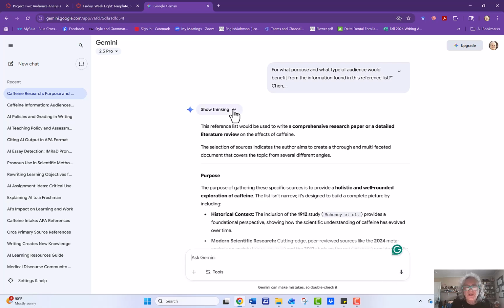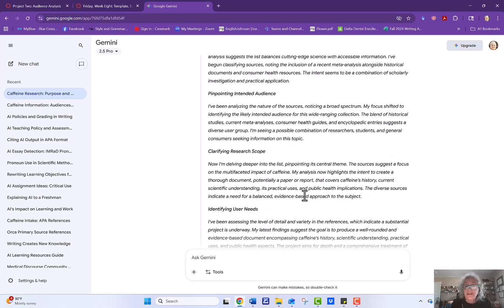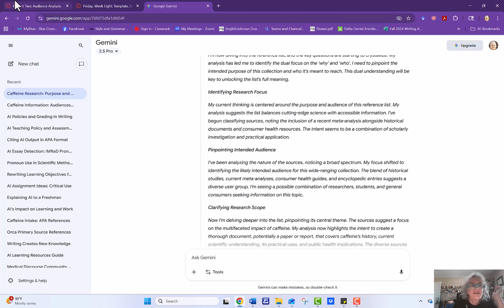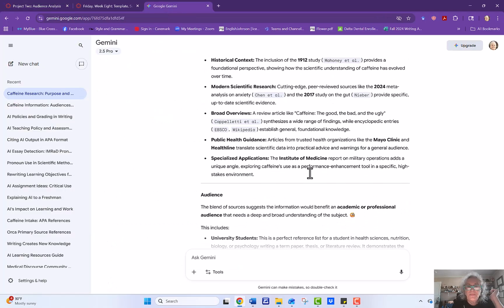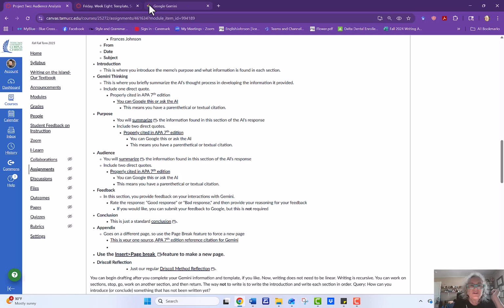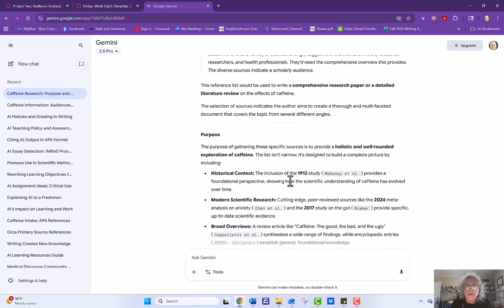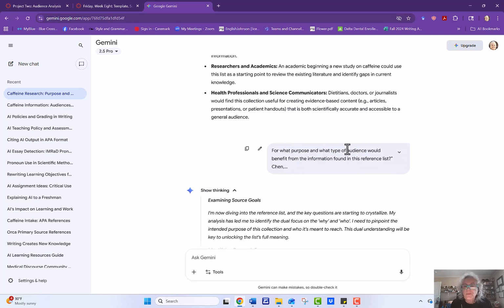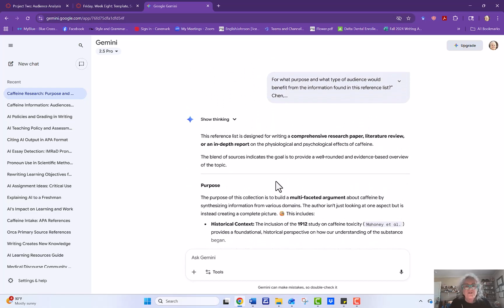Johnson ENGL 1301 Gemini Thinking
How to find out what's on Gemini's mind.